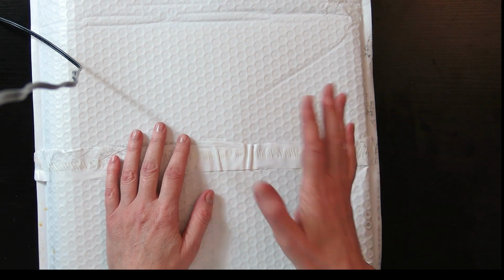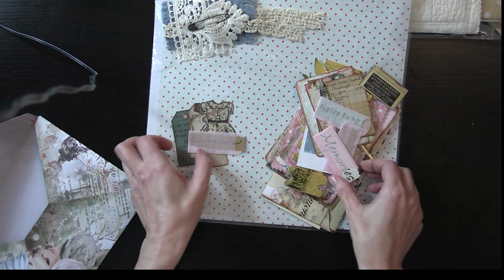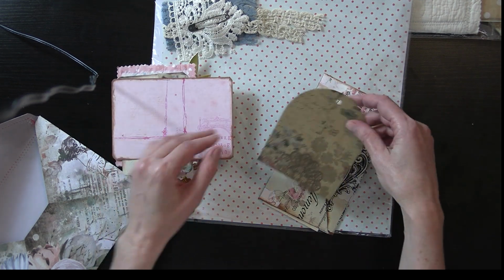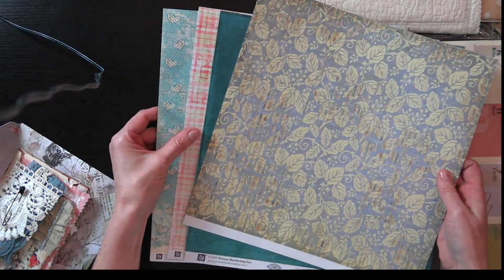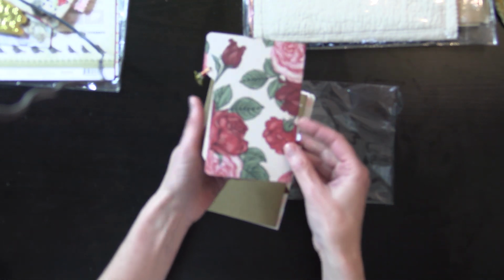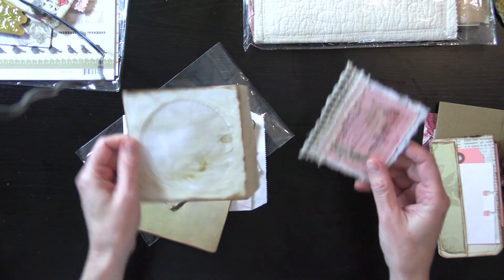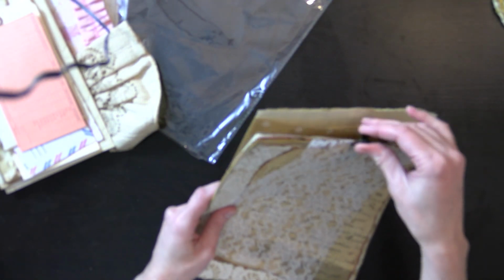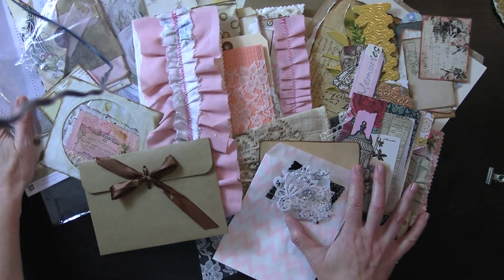New Vintage Journal Making Kit - Lots of Handmade Goodies!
This kit is filled with many handmade stitched tags, journal cards and a gorgeous fabric trim journal cover.